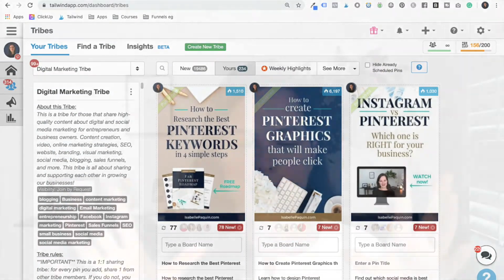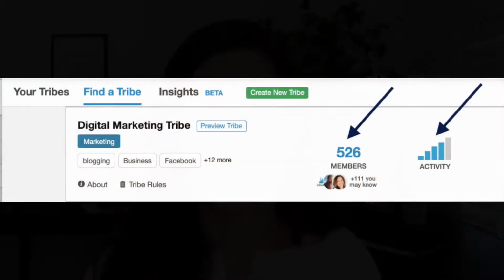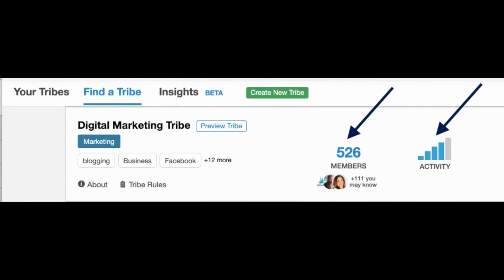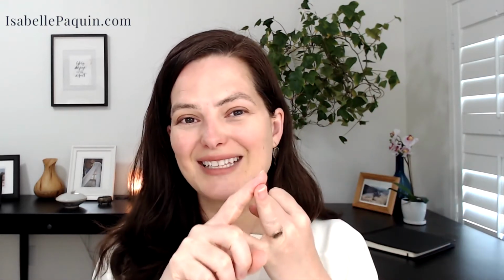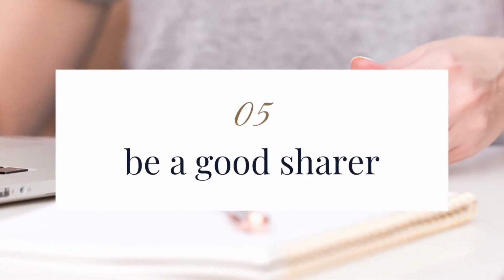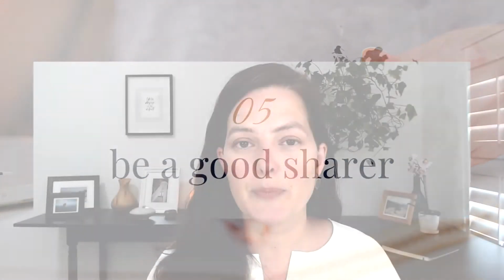Tailwind Tribes | Skyrocket Pinterest Growth in 2020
Tailwind Tribes | Skyrocket Your Pinterest Growth in 2020 // In this tutorial you’ll find out how to use Tailwind Tribes for Pinterest. Learn what are Pinterest tribes and the BEST Tailwind Tribes strategy for Pinterest growth.

** GET PIN TO PROFIT BOOTCAMP ** It’s a mighty system of workshops + templates that will drastically speed up the way to getting free targeted traffic... even if you have NO idea how to use Pinterest for business!

** SNAG 3 MUST-HAVES TO INCREASE YOUR VISIBILITY USING PINTEREST **

This comes at no additional cost to you and you are in NO WAY obligated to use these links. I only recommend products I use and love - thank you for your support!